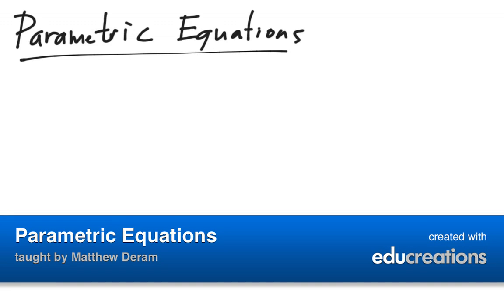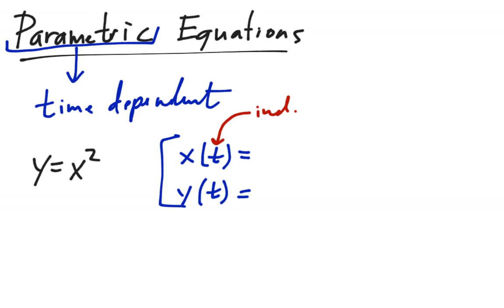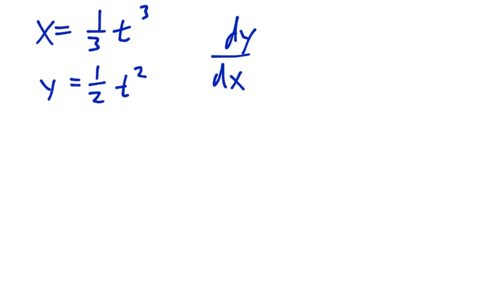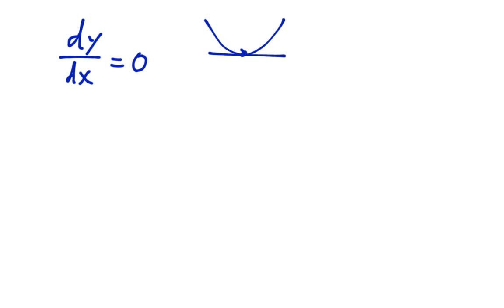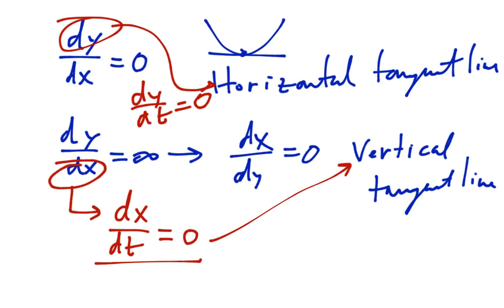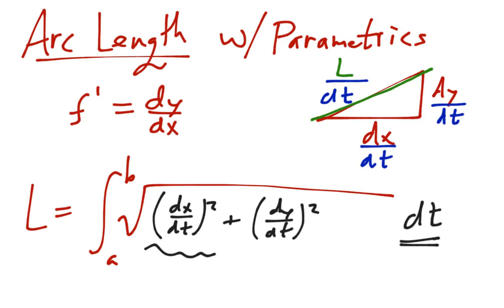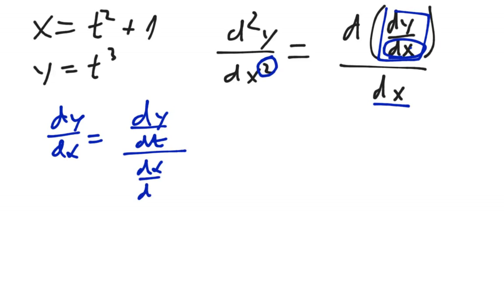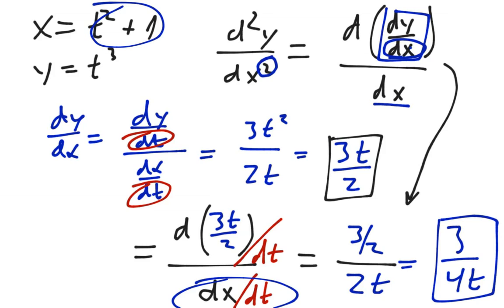Parametric Equations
An overview of parametric equations. View more lessons